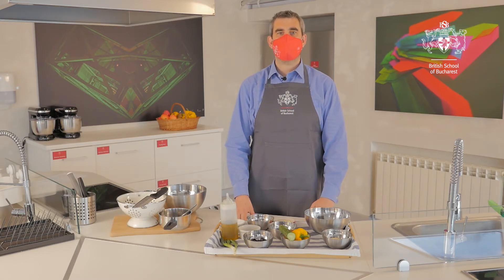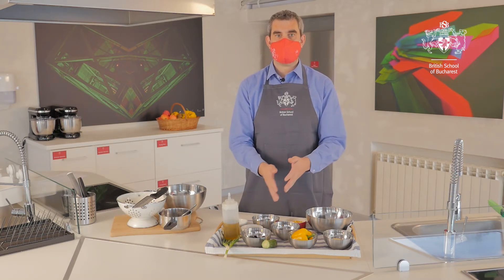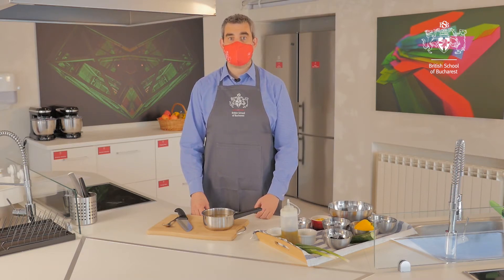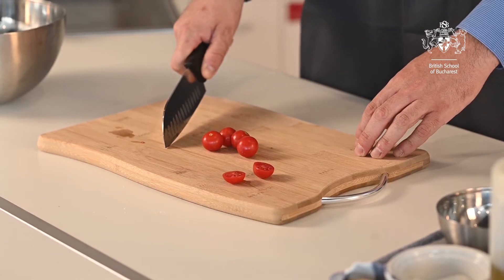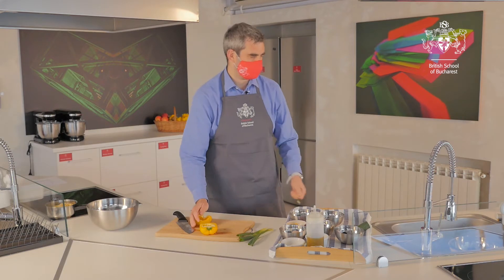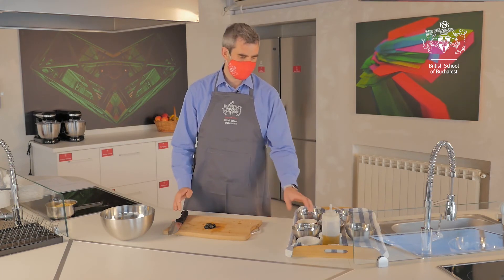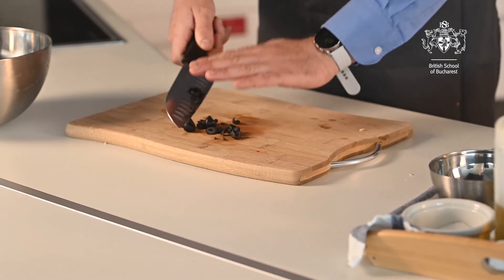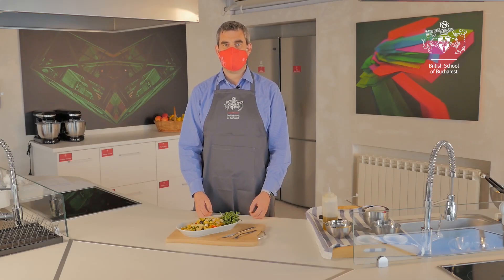Yummy BSB: Pasta Salad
In the second video recipe made by chef Peter Soulsby, our students learned how to cook a pasta salad that’s full of flavour, aroma and texture. One of the best kept secrets is the cutting technique: the bridge, claw and rock chop. Check out the video for instant craving: